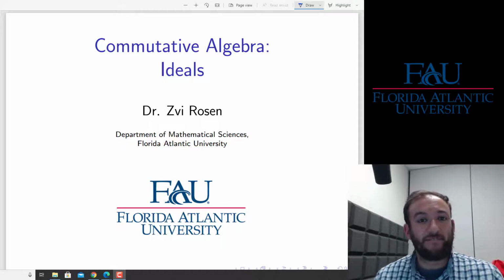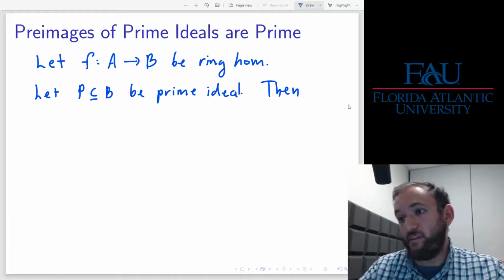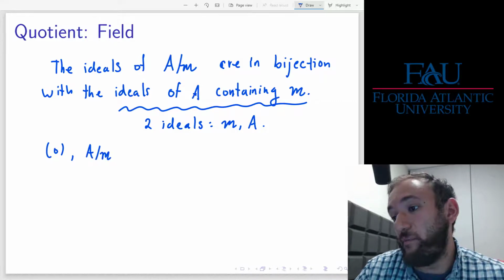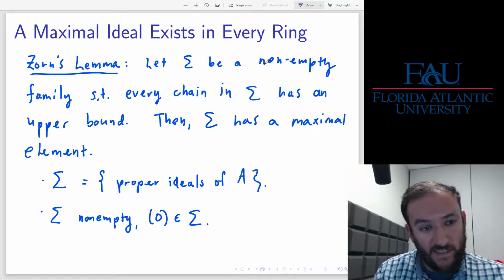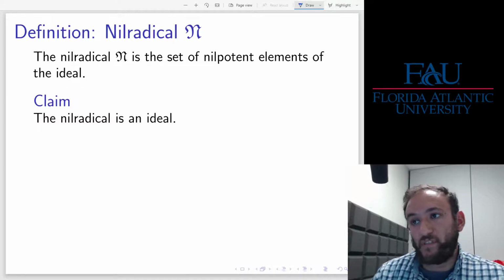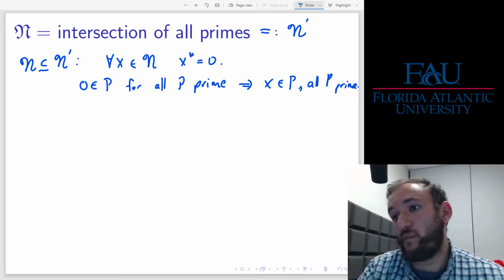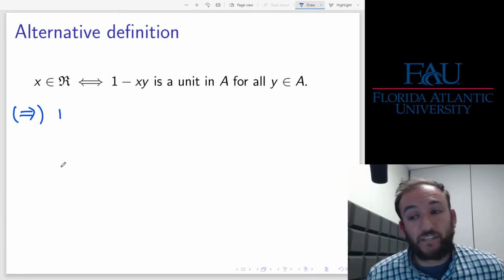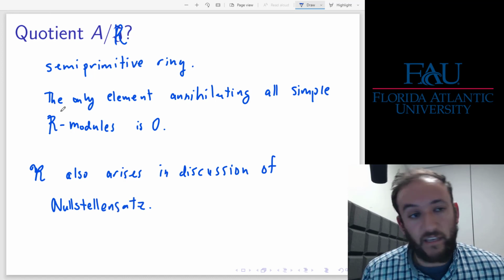Ideals (Commutative Algebra 2)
We'll talk about ideals with special properties and their corresponding quotient rings. In particular, we'll describe prime ideals, maximal ideals, the nilradical, and the Jacobson radical.